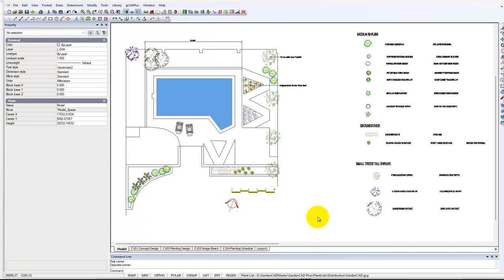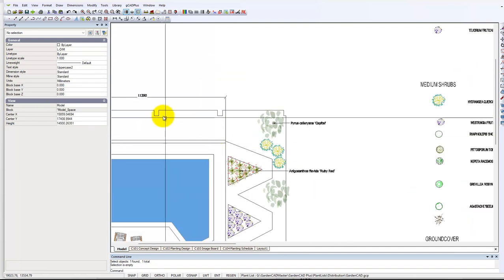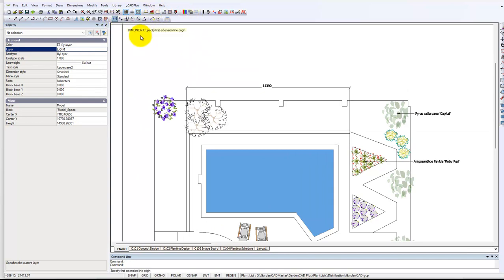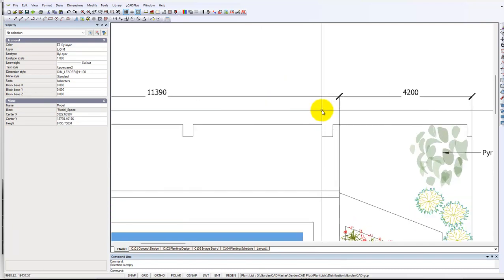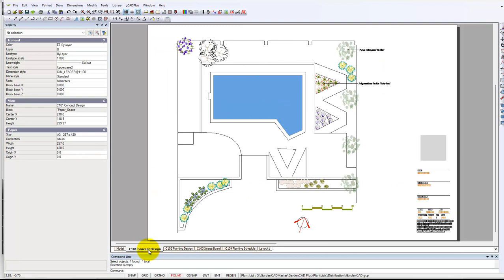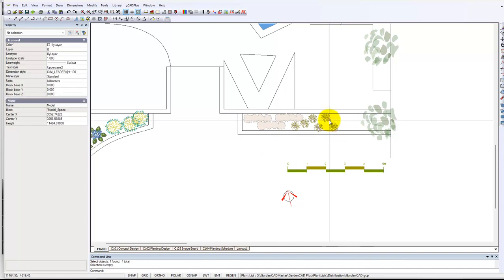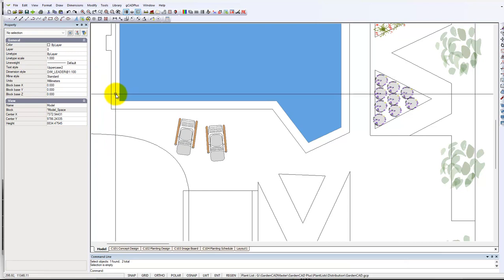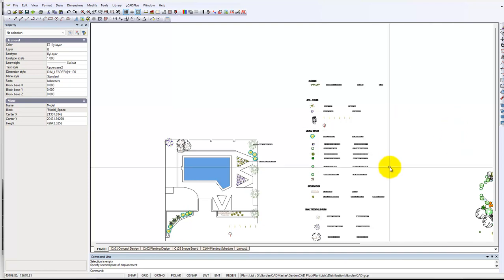Developing a landscape template for members of a design team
We continue our quest to develop a template that will be used by all designers on our team. We begin by applying some dimensions to a 'dummy' design for a rear garden. Different dimension styles are created and adjusted for arrowhead size, text height, and leader decoration. In order to adhere to a landscape layer convention, we place the test dimensions in modelspace on layer L-DIM. A scale bar and north point marker are added, and we ensure that all symbols have a base point located in the center of the symbol to allow for easy rotation and sizing operations. To conclude, we build two title blocks - one suitable for a design that's presented on landscape orientation and the other suitable for portrait layouts.